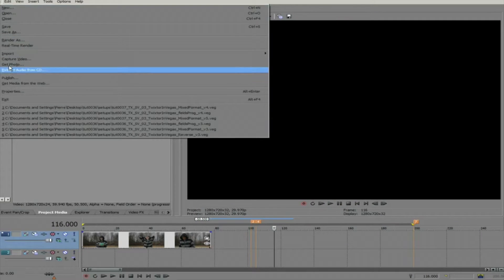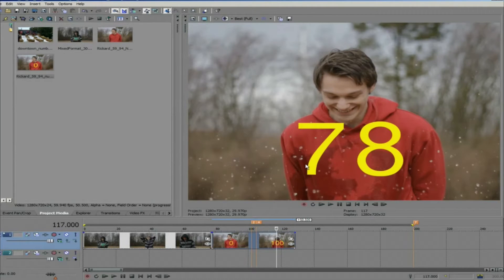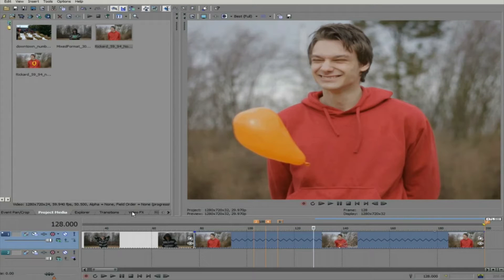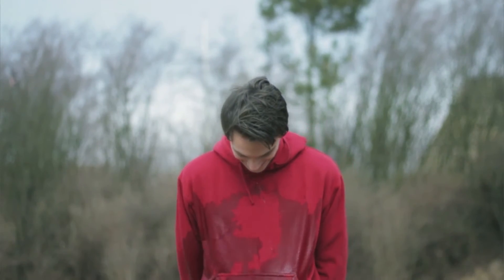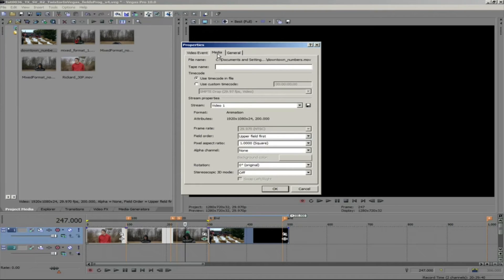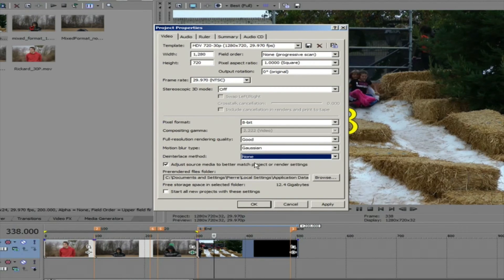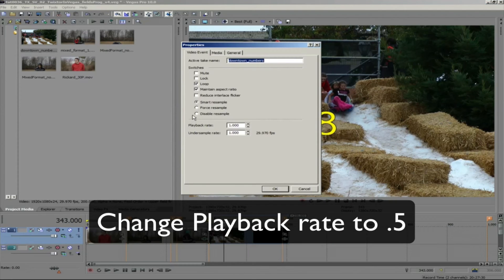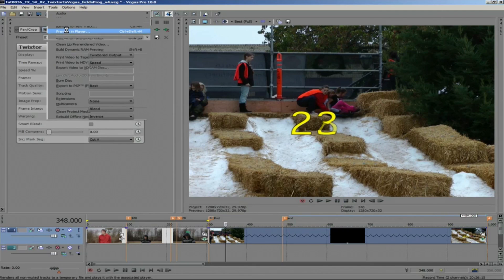Twixtor in Vegas Pro - Frame Rates & DeInterlacing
This tutorial demonstrates how to handle 60P footage in a 30P project and how to apply these techniques to similar scenarios.  Also, shows how to handle fields in a progressive project. ***Note, at 02:46, I say "if you are going from 30fps to 24fps" but what I meant to say was "If you are going from 24fps to 30fps".  Sorry if it caused any confusion.

Special Thanks to Rickard Bengtsson for allowing us to use his water balloon footage.